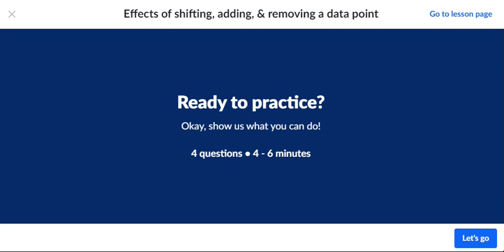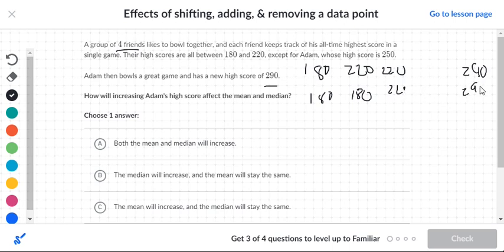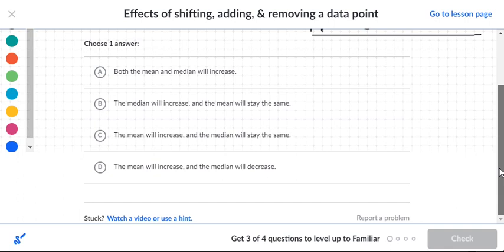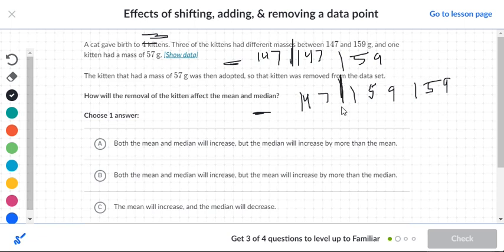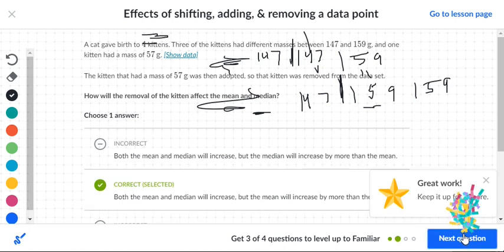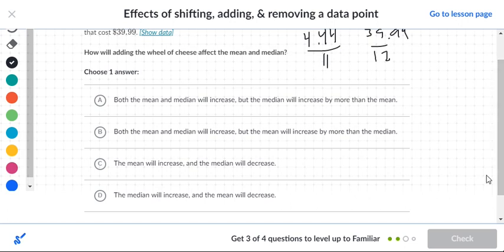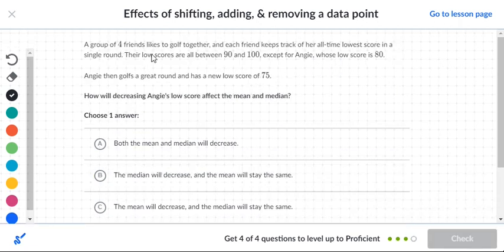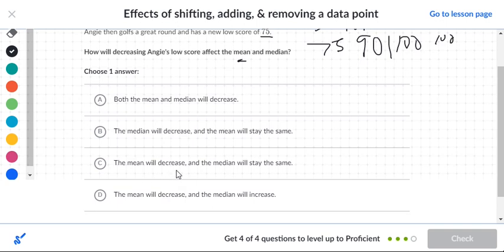Data Sets and Distribution - Effects of Shifting Adding and Removing a Data Point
Data Sets and Distribution Khan Academy Effects of Shifting Adding and Removing a Data Point